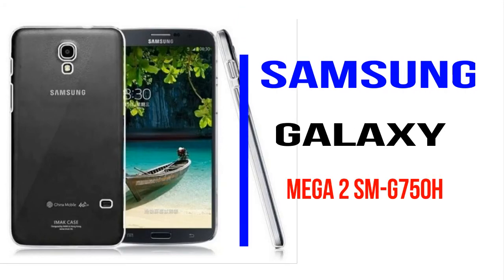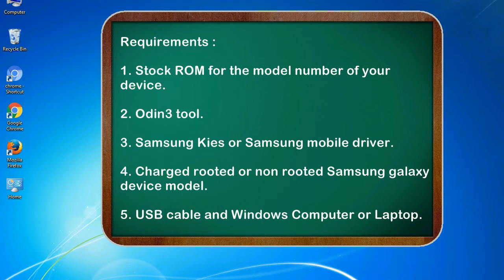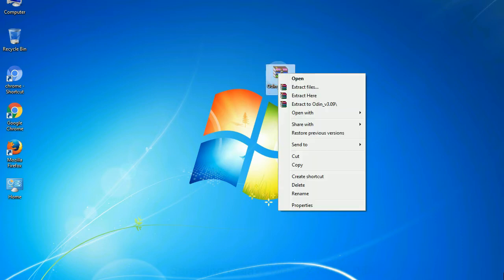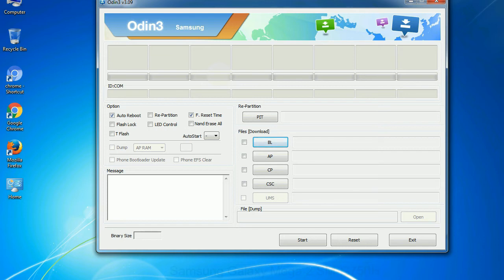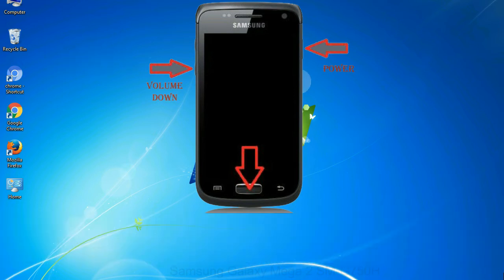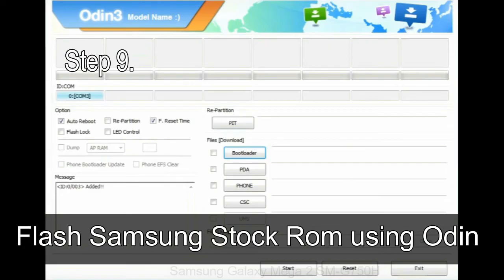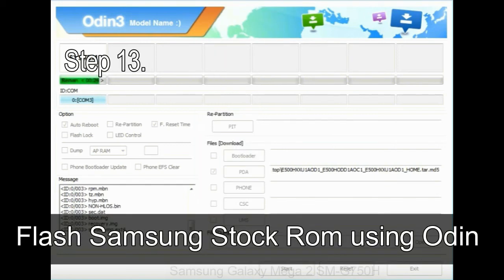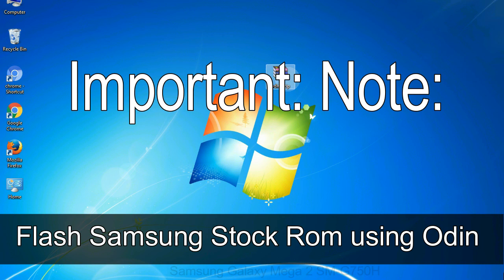How to Samsung Galaxy Mega 2 SM G750H Firmware Update (Fix ROM)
I talk to you How to Samsung Galaxy Mega 2 SM G750H firmware flash with Odin.

Here is a step by step guide on how to flash Samsung Galaxy Mega 2 SM G750H ROM:

Step 2. Download Stock ROM compatible with your Samsung Mega 2 SM G750H device or if you have already downloaded the firmware file then ignore downloading it again, and extract it on your PC.

Step 3. Power Off your Samsung Mega 2 SM G750H phone.

Step 8. Once you have connected the Samsung Galaxy Mega 2 SM G750H to the PC, Odin will automatically recognize the phone and see "Added"   message at the lower left panel. or connect your phone to the PC via USB cable.

Now, your Samsung Galaxy Mega 2 SM G750H Firmware Update success.